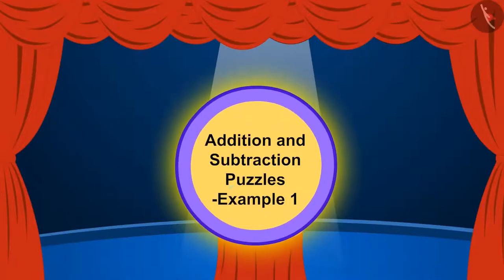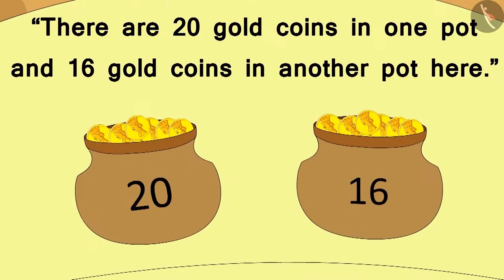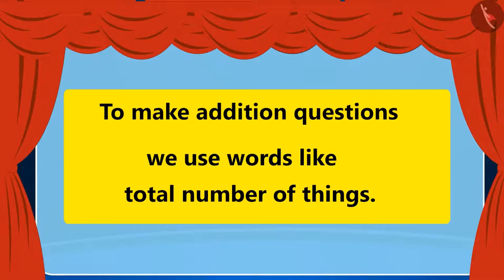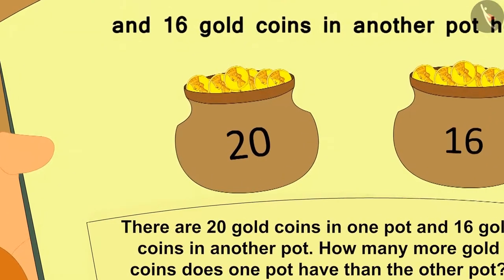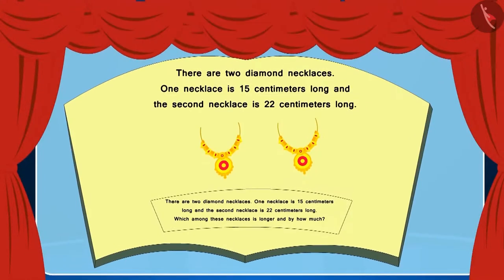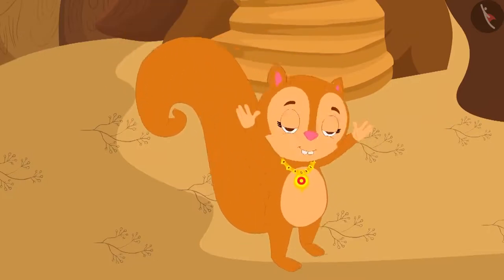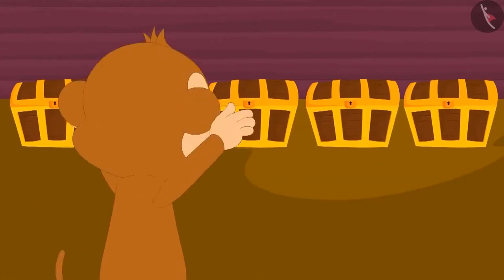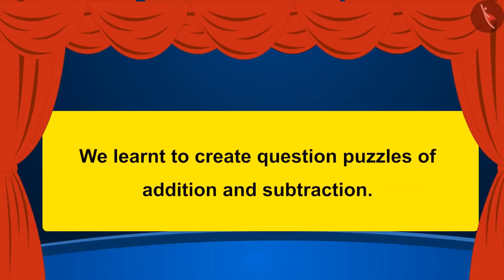Class 3 Maths Chapter 6 "Fun with Give and Take" (Part 3) cbse ncert english medium